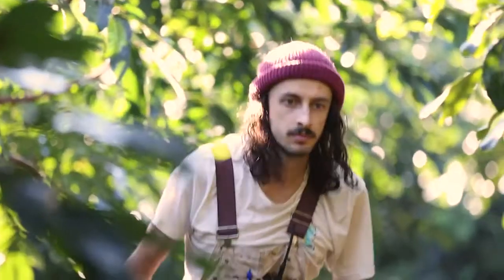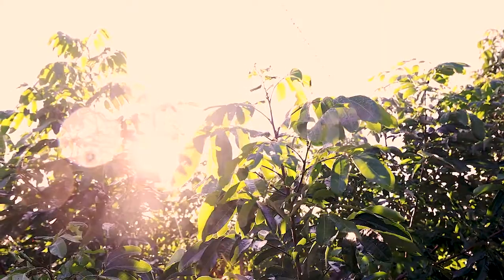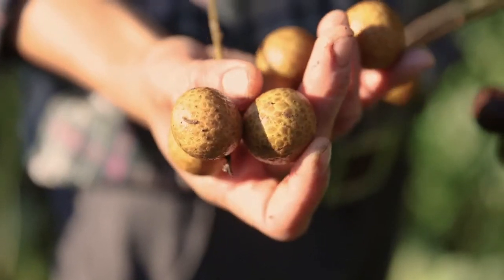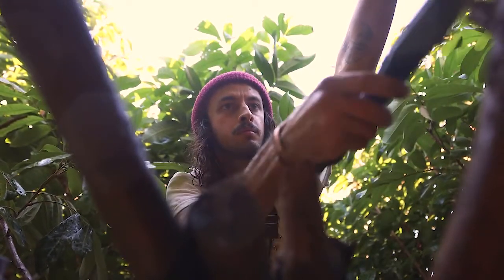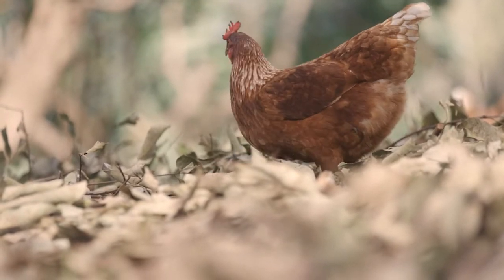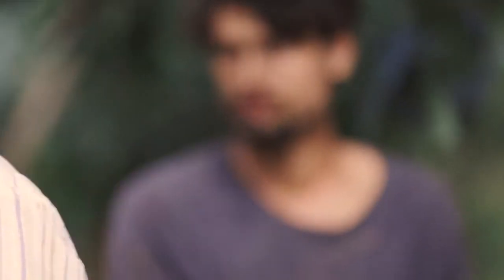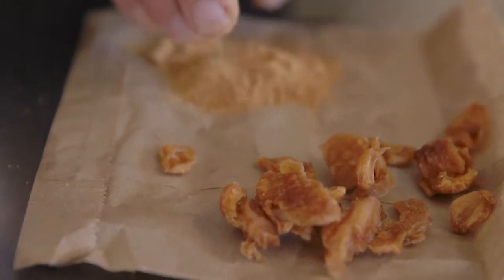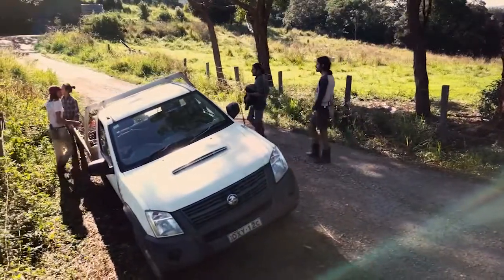Longan Harvest with our Orchards Team Lead - Aidan Postle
Aidan shows us around our Longan orchard on harvest and market day, our abundant supply and creative ways to value add our produce from dehydrating into different stages to grind into sugar or consumed and used as a dried fruit.

Traditionally used in Chinese Medicine to purify and aid blood circulation and also used as a beauty supplement for skin, eyes and longevity. Mother Nature's medicine cabinet right here on our farm!

We have averaged 100-150kg a week this season, a dramatic increase in yield from our previous years including the quality and taste of these sweet juicy longans after the introduction of our bees in the netted area as well as rotating our chooks and cattle through the orchards to work on the land, eat the weeds and bugs and leave their nutrient-rich fertiliser behind them. It’s a win, win, win, win… for the plants, animals, soil and humans!

0:00 Logan harvesting
00:50 Dehydrating Longans
01:15 When do Longans start flowering & fruiting?